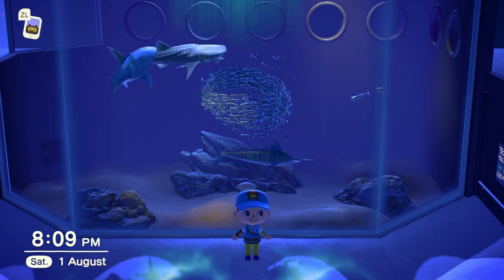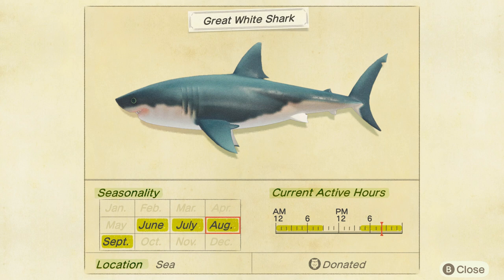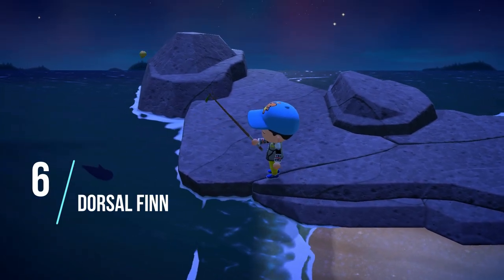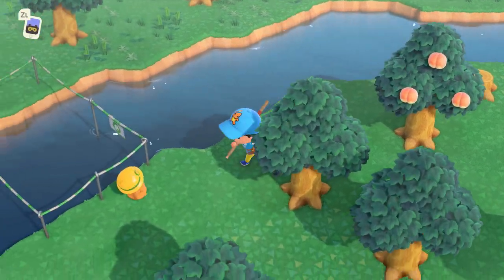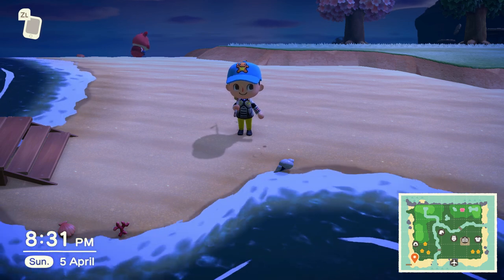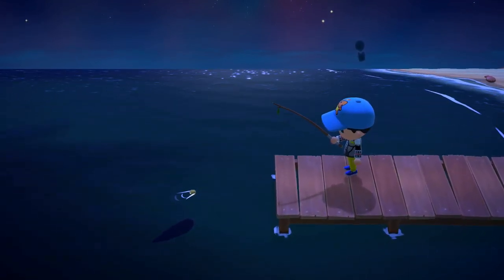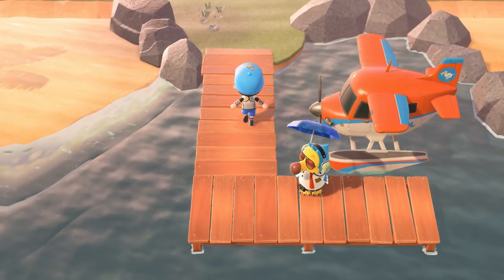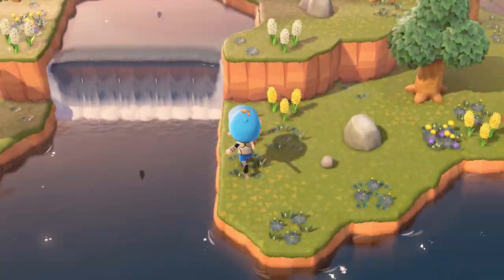How To Hunt and Catch Any RARE Fish In Animal Crossing New Horizons!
Whats going on GAMERS! NICKO FINNO here and today we go over how to hunt and catch rare fish in Animal Crossing New Horizons! We go over different methods, fish shadow sizing and other variants including hemisphere, weather, time and everything else you need to know to catch them all!

About NICKO FINNO

News, Tips & Tricks, Guides and more for Pokemon Sword and Shield, The Legend of Zelda, Animal Crossing and much more!